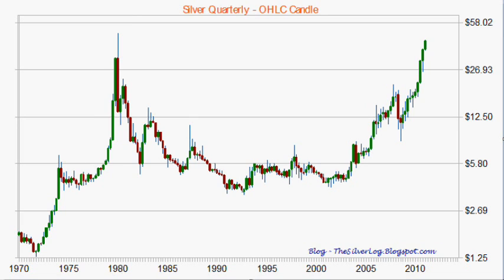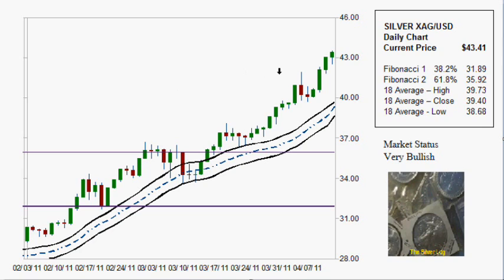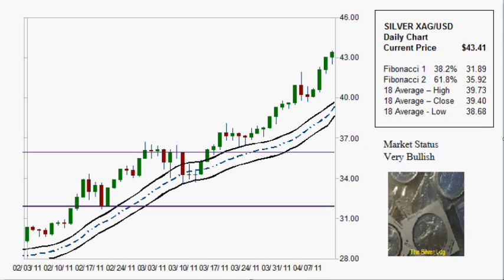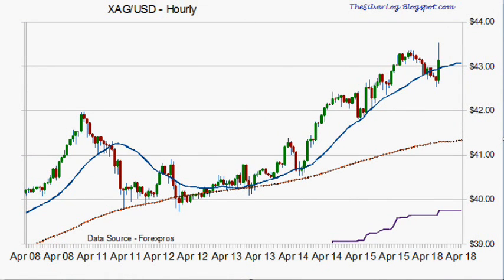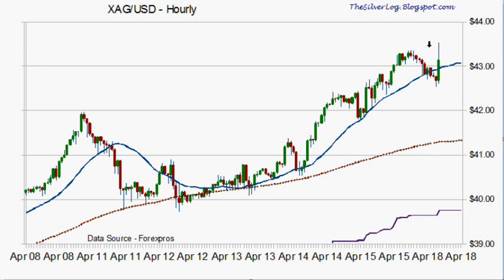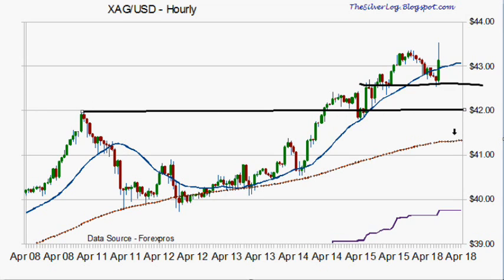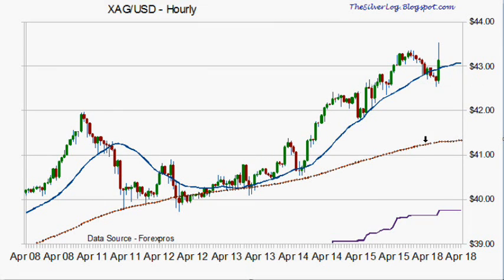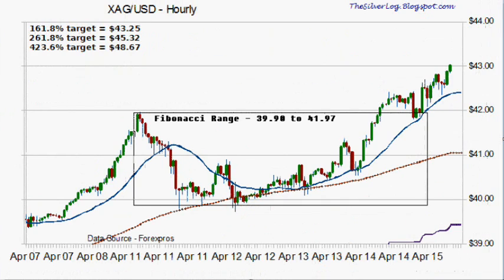The Silver Log (04.18.2011) Volatility Engaged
UPDATE 10:30AM EDT 04/18/2011 - I said the 50 day moving average needs to flatten out at least for me to call an intermediate term top.  I meant to say the five day moving average and because there is a rising five day average all sell offs are guilty until proven innocent.  The next test of the five day average will be the third one since its moved north.